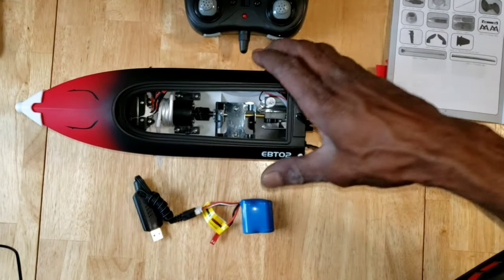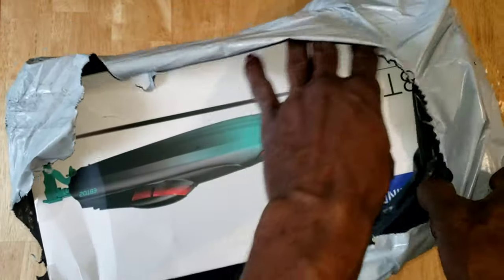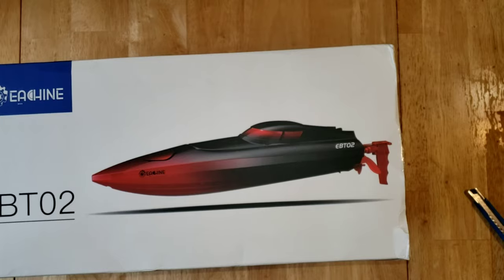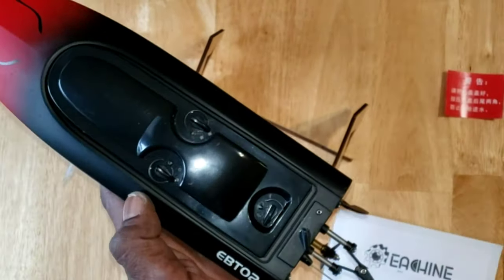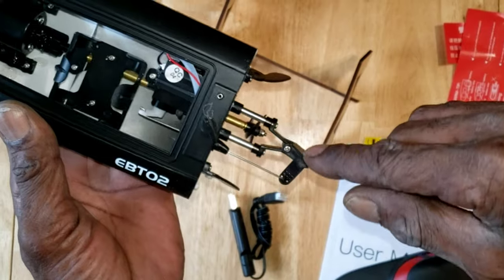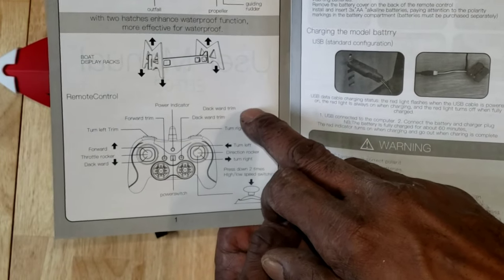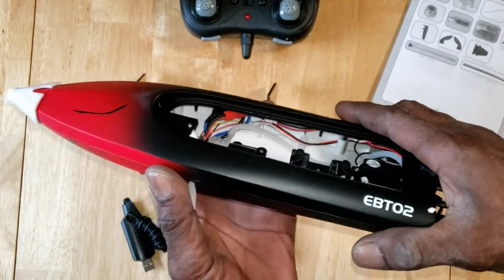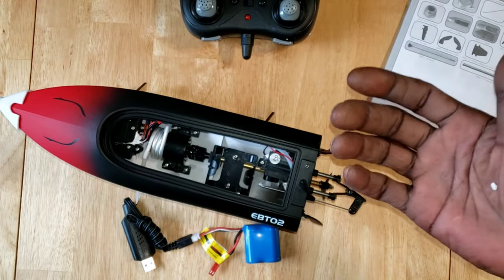Dirt Cheap Eachine EBT02 RC Boat Unboxing $22°° US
Dirt Cheap Eachine EBT02 RC Boat Unboxing

Drones / Boats / RC Cars & More

Bwine F7 Drones with Camera for Adults 4K, 3-Axis Gimbal, 2 Batteries 50 Mins Flight Time, Night Shooting, Brushless Motor, Level 6 Wind Resistance, 3km 5GHz FPV Transmission, GPS Auto Return Home

**Holy Stone HS120D GPS Drone with Camera for Adults 2K UHD FPV, Quadcotper with Auto Return Home, Follow Me, Altitude Hold, Way-points Functions, Includes 3 Batteries and Carrying Backpack

**Flysky FS-i6X 6-10(Default 6)CH 2.4GHz AFHDS RC Transmitter w/ FS-iA6B Receiver

**Holy Stone GPS Drone for Adults with Rock Steady 2.5K Camera 2-axis Gimbal,HS360 FPV Quadcopter for Beginners,Brushless Motor,46Mins Flight Time,Long Range,5GHz Wifi Video,Follow Me,Auto Return Home

**Large Drone Landing Pads, 32inch/81cm Waterproof Universal Landing Pad for Limitless 3 Drone & All Other Top Hobby Drones, Double Sided Portable Durable Fast-Folding Landing mat with Carrying Case

**Tello Quadcopter Drone with HD Camera and VR,Powered by DJI Technology and Intel Processor,Coding Education,DIY Accessories,Throw and Fly (Without Controller)

**Anbee Hardshell Waterproof Carrying Case Box Storage Bag for Tello and Tello EDU Drone

**Smatree Portable Charging Station Compatible with DJI Tello Battery, Simultaneously Charge 3 Batteries

**2 x 1100mAh Batteries for Ryze Tech DJI Tello Battery Batteries (Black)

Stanley Tools 6-Piece Precision Screwdriver Set, Black/Yellow